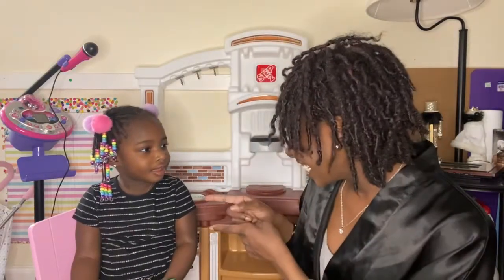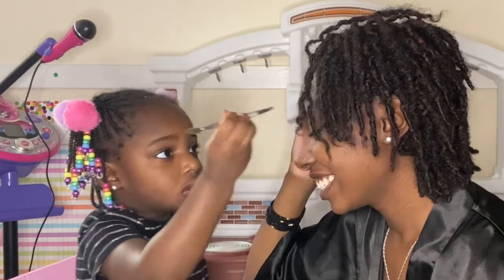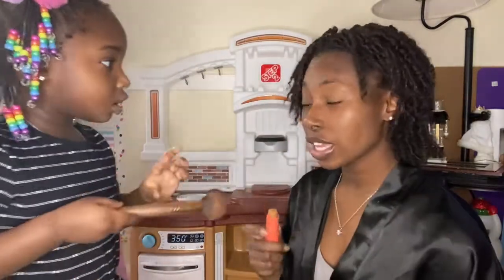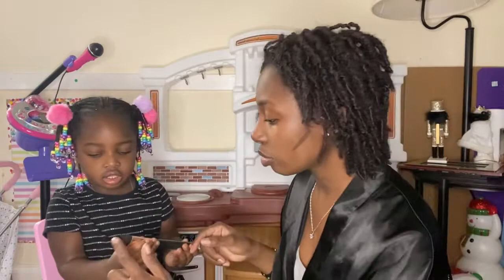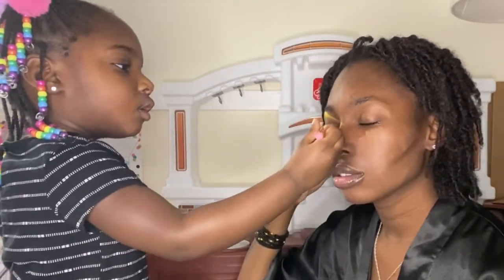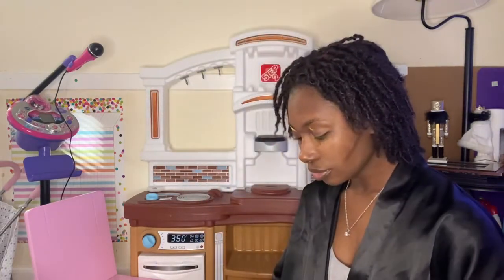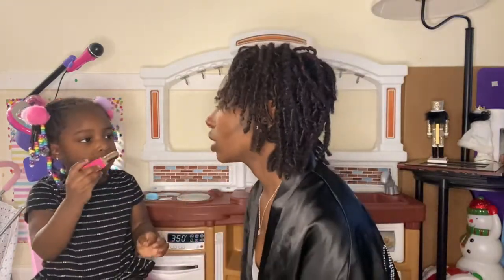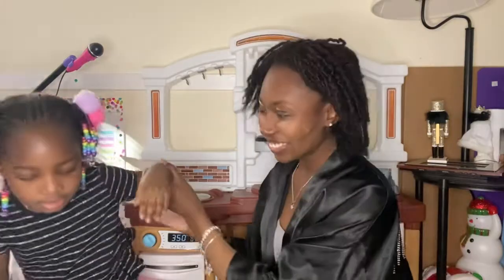2 YEAR OLD DOES MY MAKEUP‼️ I look GOODT!